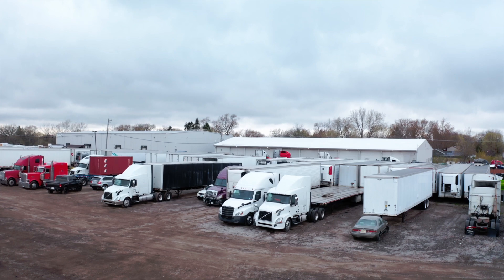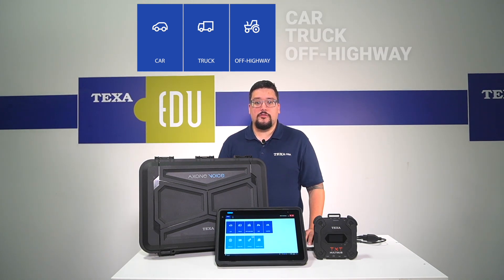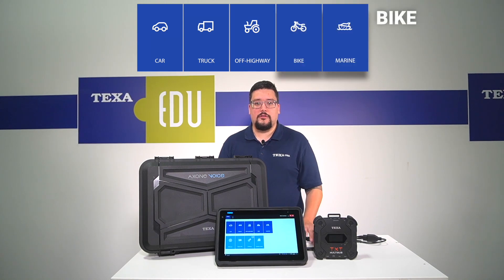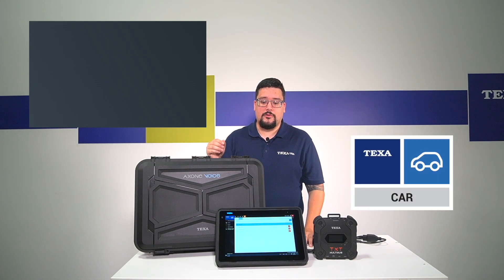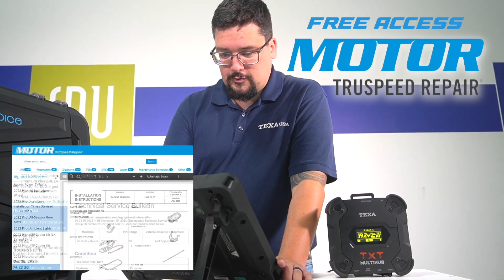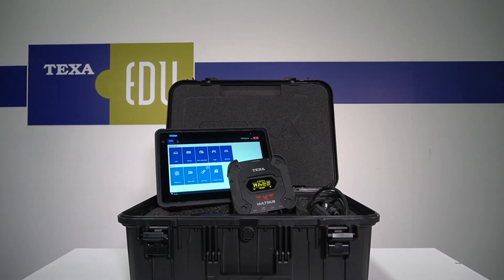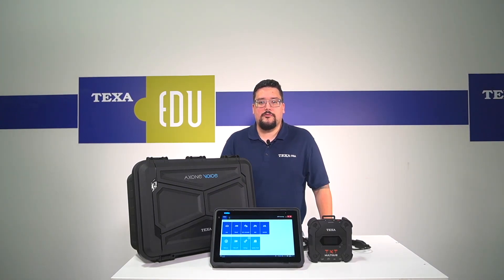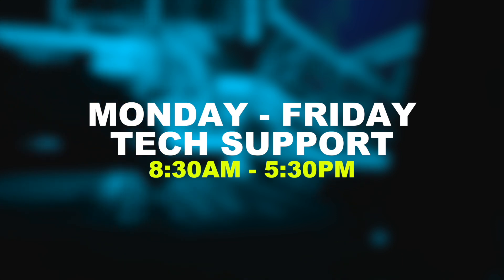TEXA DELUXE FLEET Package: Axone Voice, TXT Multihub & IDC5 (Off-Highway | Truck | Car) [Unboxing]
Join TEXA as Chris unboxes our Deluxe Fleet Package! 🚛⚙️ Bundled with the TXT Multihub 🔌 and Axone Voice! Including Off-Highway, Truck, and Car IDC5 Software! 💻 The package also comes with a case to store both your tablet and VCI securely 💼 contact your local dealers today!

📞 We can also be reached directly by phone
From 8:30AM - 5:30PM (Monday - Friday):